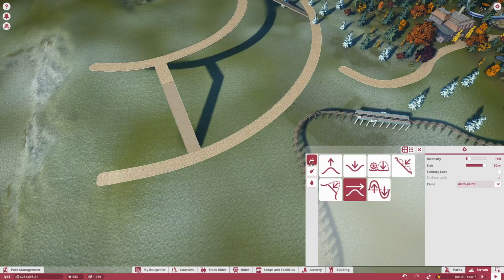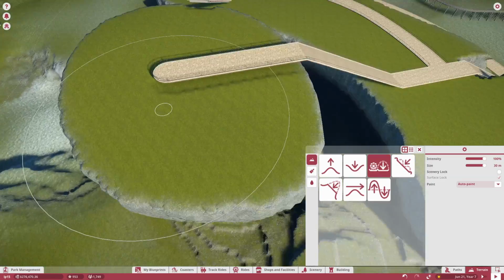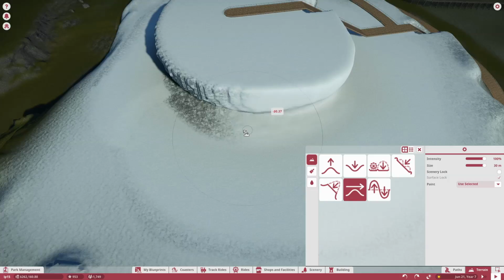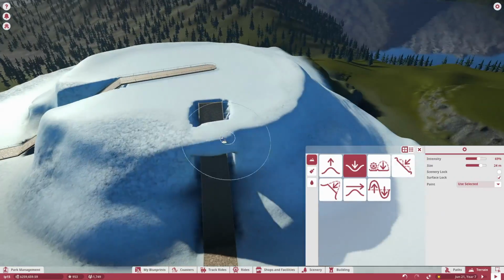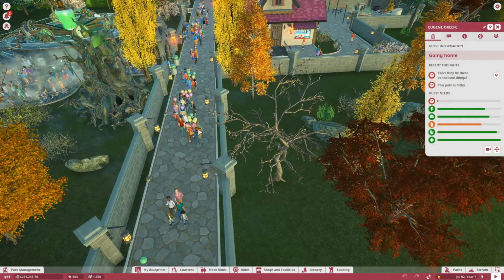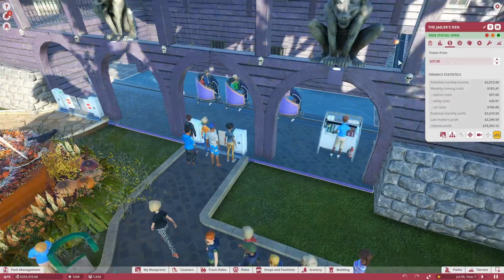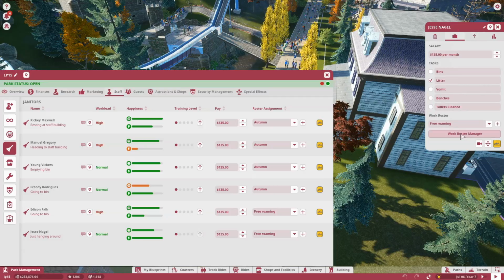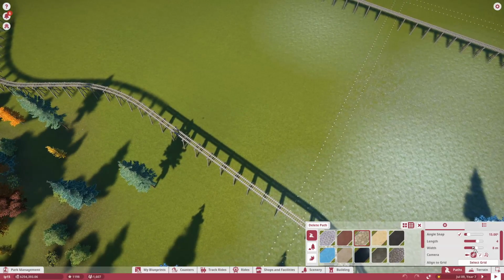Planet Coaster | Seasonal Mountain | Ep 18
Welcome to episode 18 of the Planet Coaster Series! Today we build up an entire mountain!

~~~Schedule~~~
Tuesdays & Thursday = Spooky Planet Coaster
Wednesdays & Fridays = My Time at Portia
Saturday & Sunday = Sims 4 Asylum Challenge